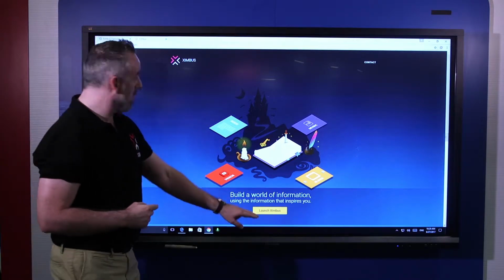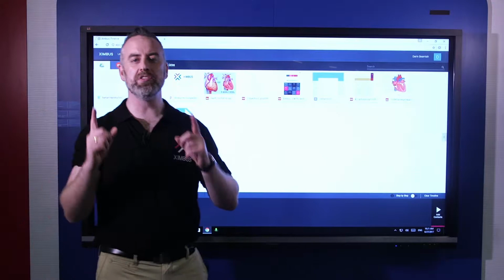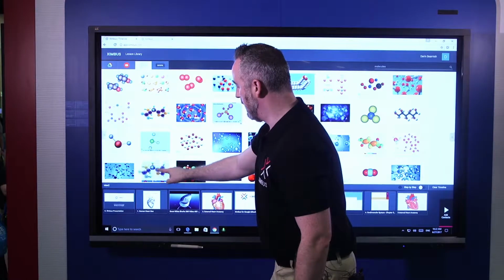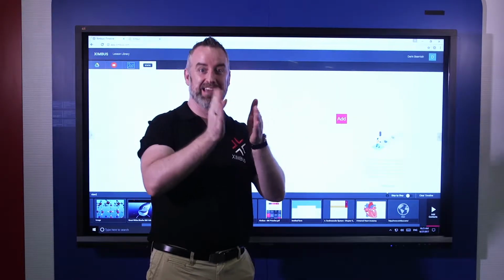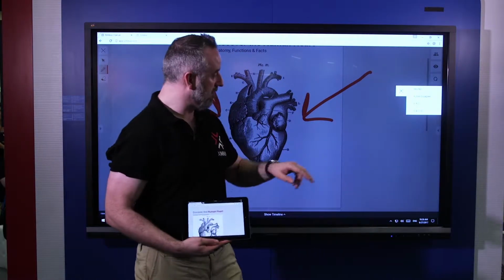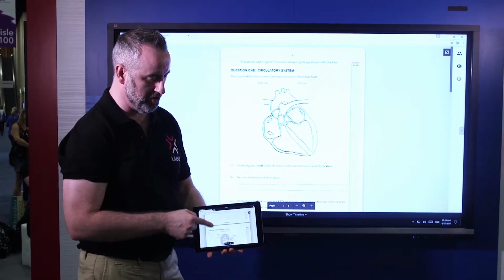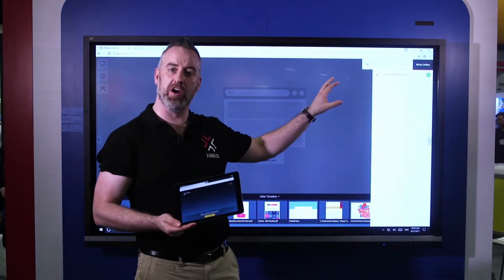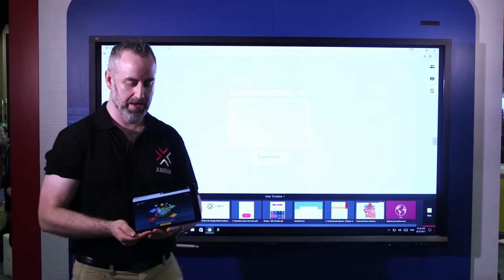How to Open, Build, Collaborate, Annotate, Share and Save Lesson Plans with Ximbus - Dermot Sweeney